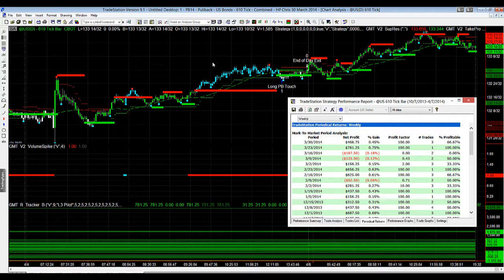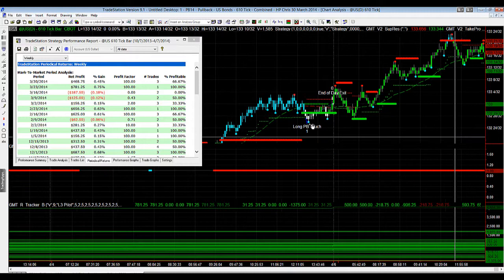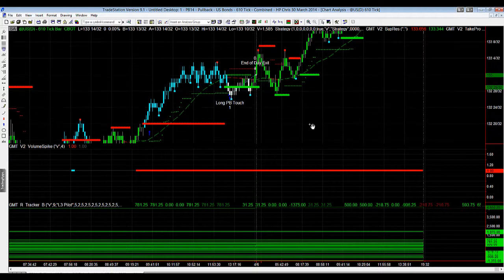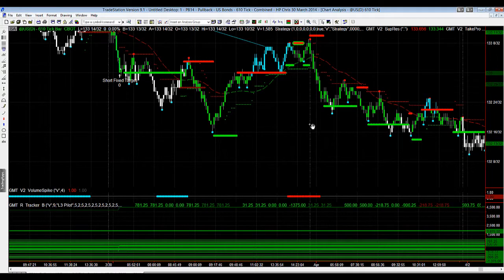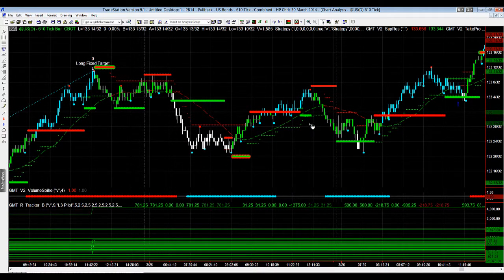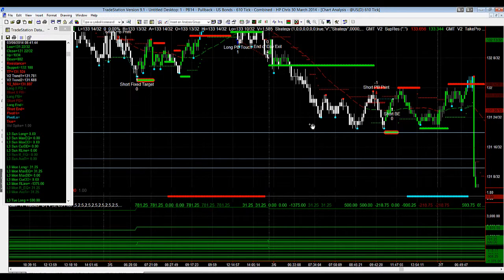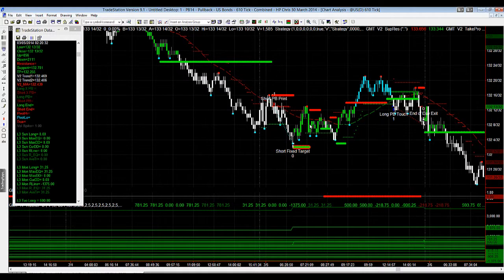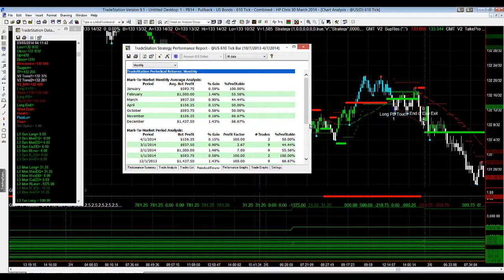US 30 Year Bonds Pullback Strategy Making New Equity Highs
"US 30 Year Bonds" trading video highlights the strategy hitting new equity highs during March 2014. Campaign trading is important if you are managing a larger amount of capital and you want to take advantage of different market conditions. It helps that this trading strategy which is on the US 30 Year Bonds has a low drawdown and also a low commission rate as there are minimal trades. This type of strategy in this trading video is on the pullback and using the 610 tick chart.

This US 30 Year Bonds trading strategy have been pretty good over the past 6 months and has required little optimization. If it has needed it a small optimization might be as simple as filtering our certain days or the week including trading only longs or only shorts.

Whatever process you have in place it should be objective and simple to apply across all markets and systems that you trade.

Our simple yet effective trading program allows you to continue trading from anywhere in the world and be paid well for your trading role within our company. We hope that you will understand a little more about what we do in this US 30 Year Bonds video.

It really will change the way you view the markets and think about trading if you take up the Pro Trader Program.

Do you want to trade in our team and use our systems including the Us 30 Year Bonds system?

Take 2 mins of your time and click on the link below and follow the prompts to learn more.

Trading involves the risk of loss as well as the potential for profit. Please be advised that any advice provided by Key Equity Education Pty Ltd including this video on coffee futures trading system is general financial product advice only, and your personal financial circumstances have not been considered in its preparation. Please consult your licensed financial consultant to decide if trading in Securities, Derivatives, & Foreign Exchange is suitable for your personal financial situation